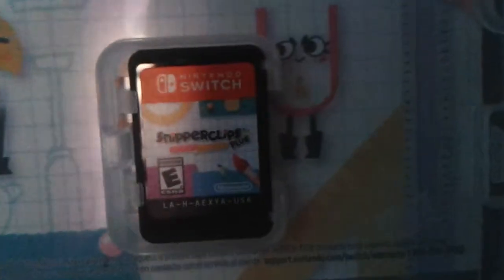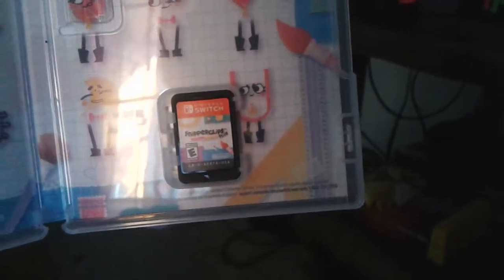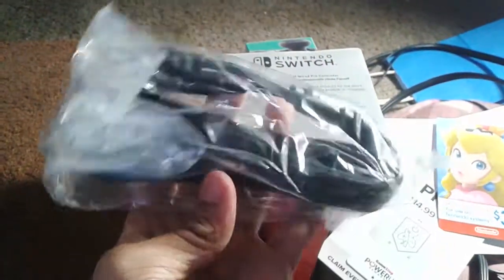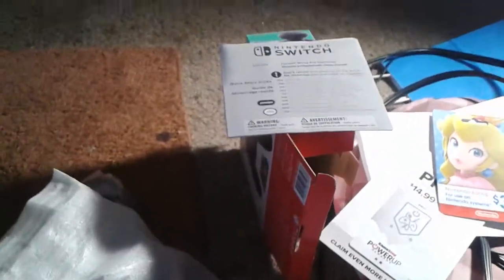Update on My Nintendo Switch and Stuff from Gamestop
Hi guys, today I'm showing you an update and stuff from gamestop so hopefully you enjoy the video.